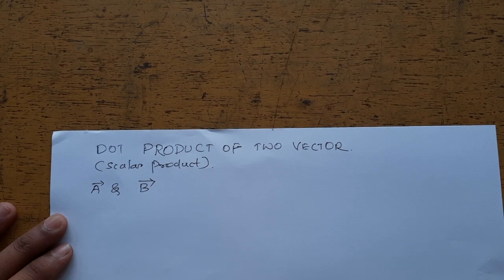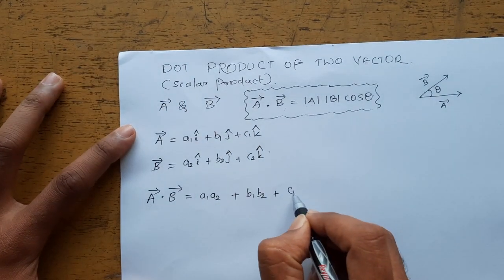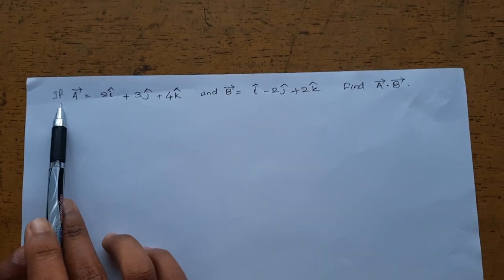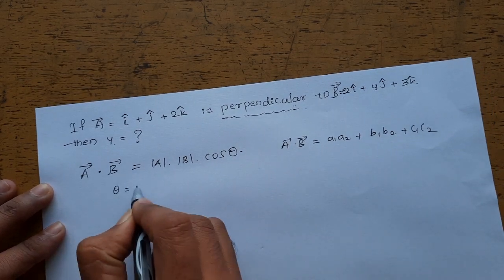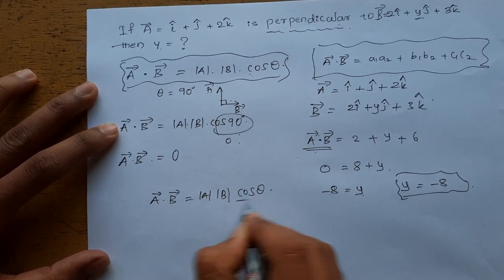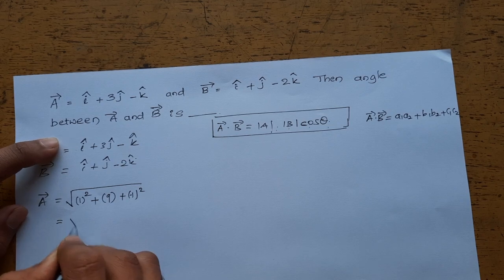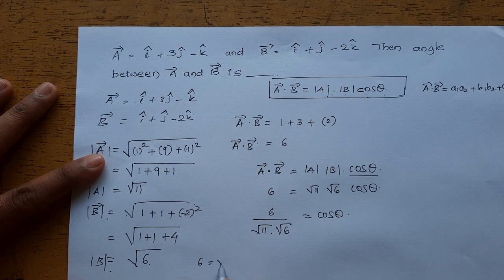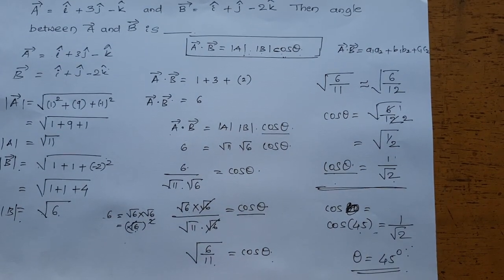Problems on Dot Product